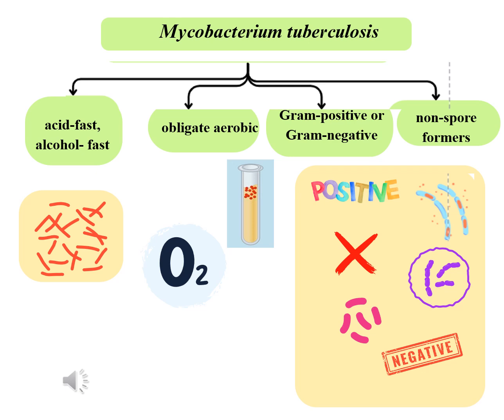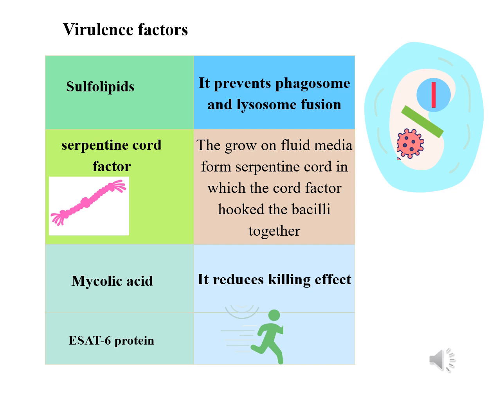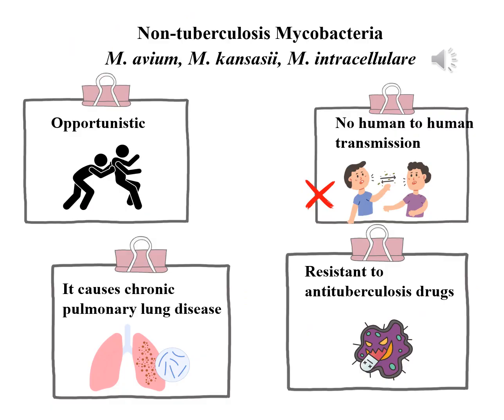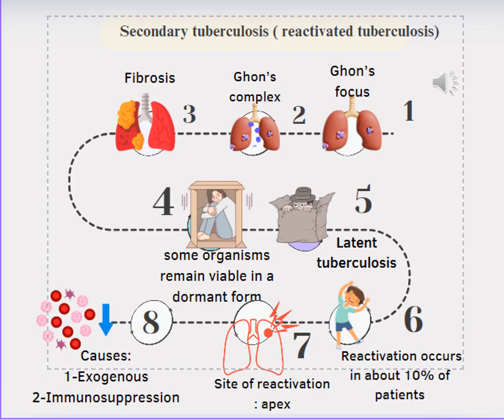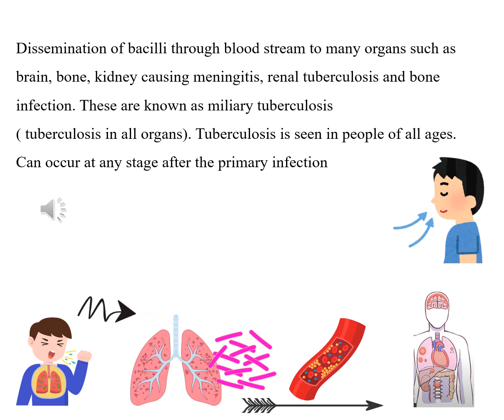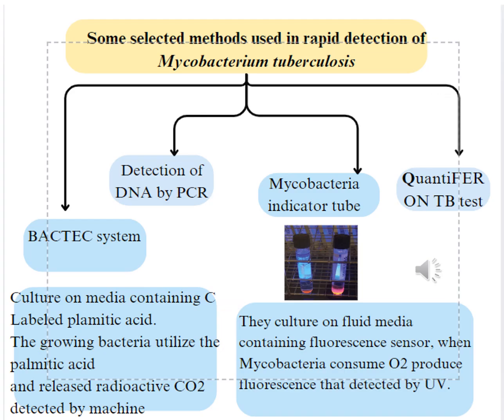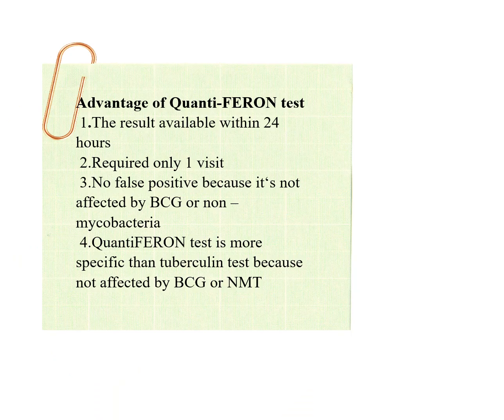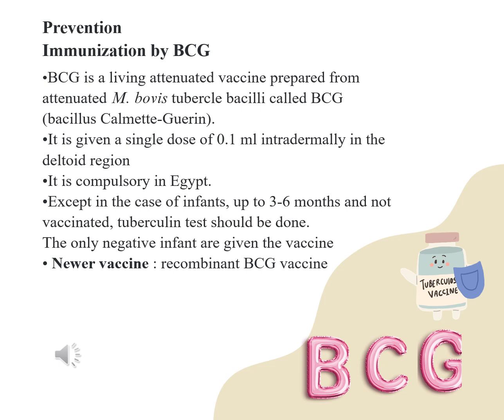Tuberculosis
Pulmonary tuberculosis